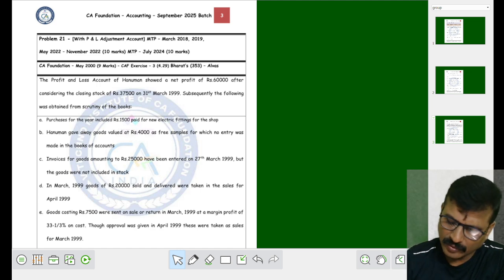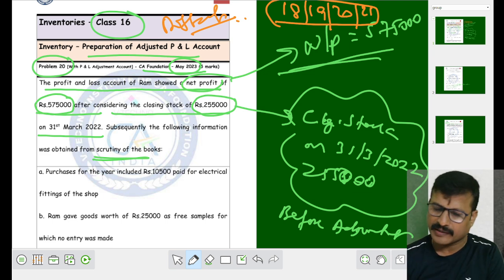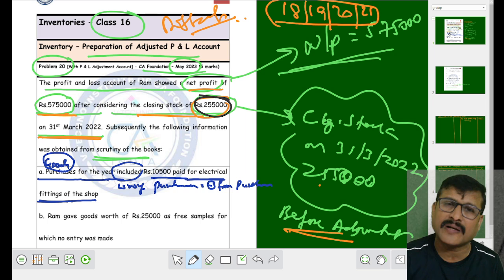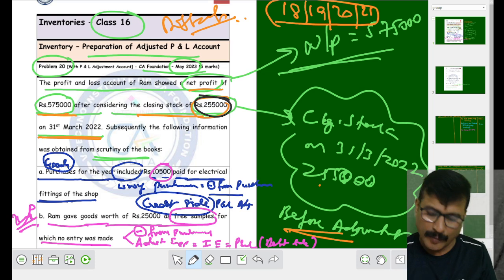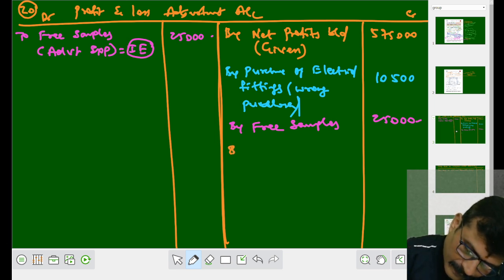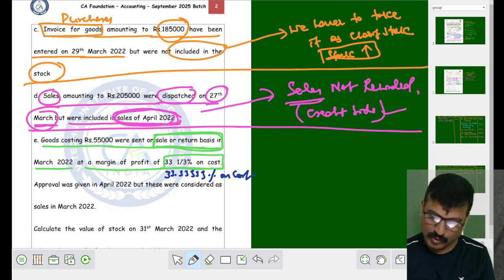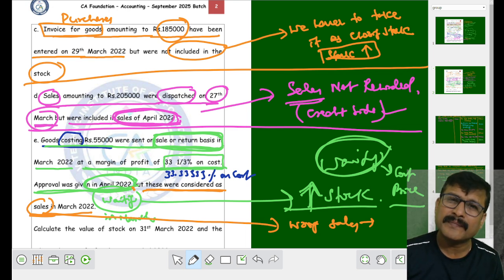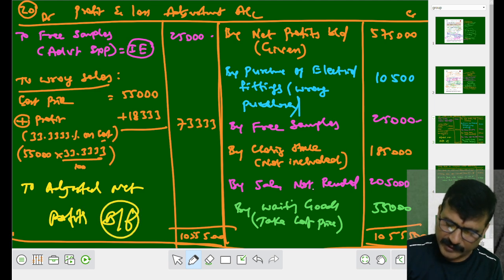CA Foundation Inventory Class 16 (Problem 20 and 21)